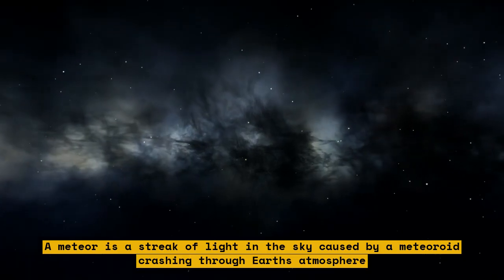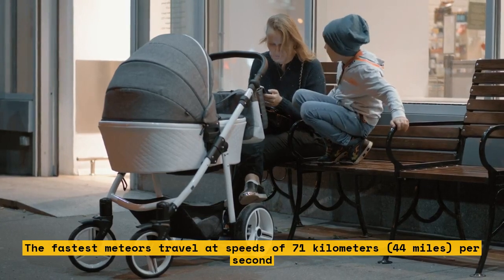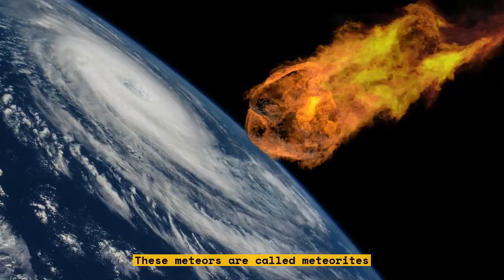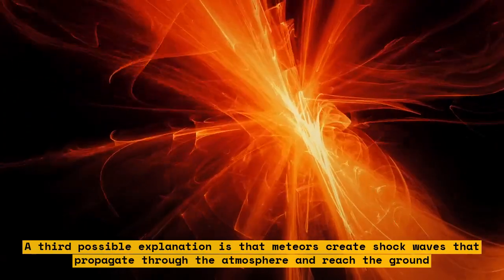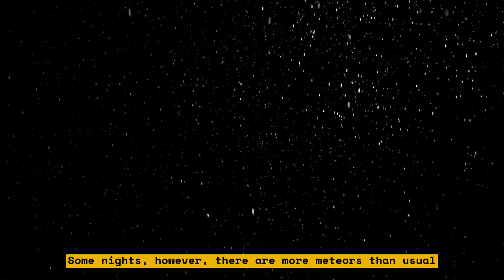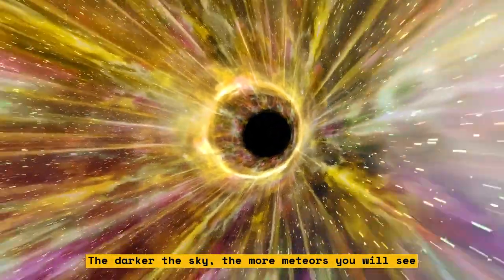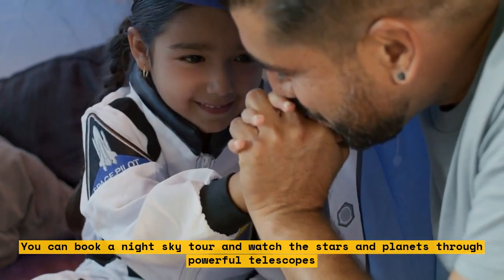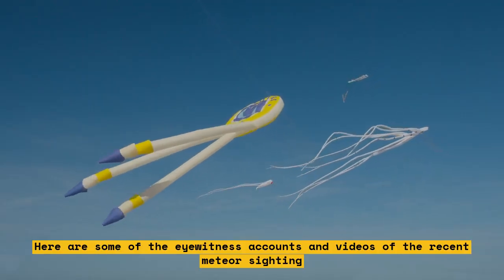Meteor Shocks Queensland with Light and Sound Show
Meteor Shocks Queensland with Light and Sound Show. Watch the stunning footage of the meteor that lit up the night sky in Queensland.